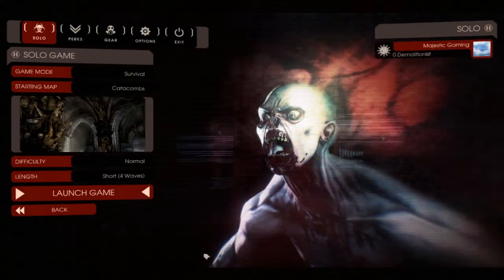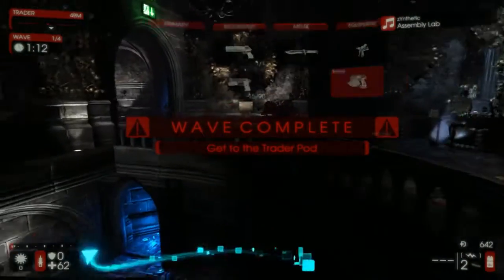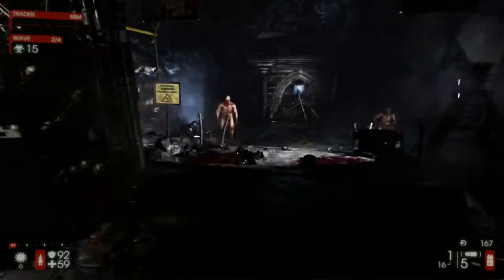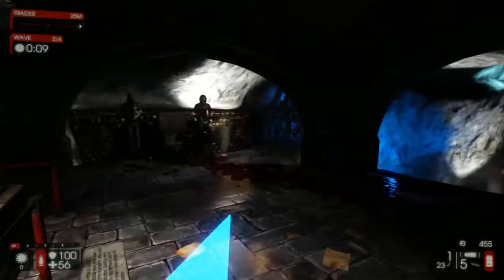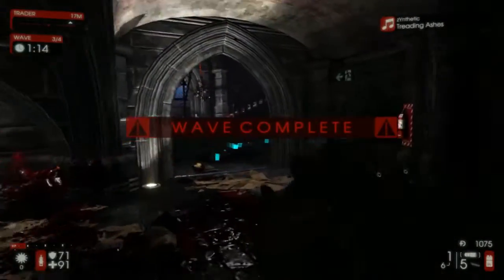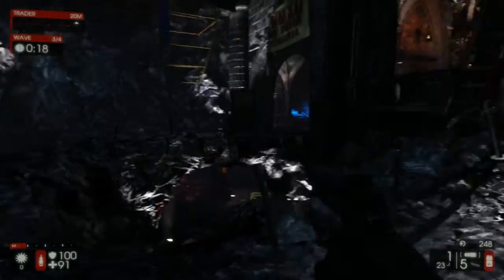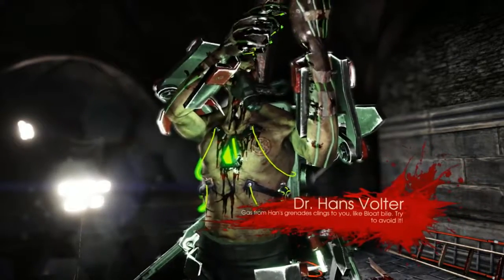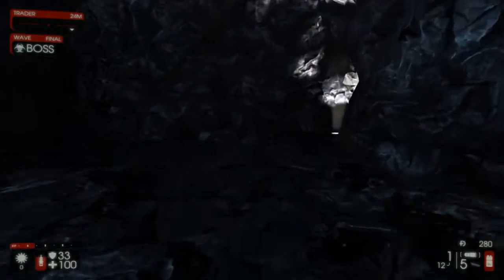Killing Floor 2 Incinerate And Detonate Catacombs Let's Play Part 1 2/4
● Did you miss a video?

What's up ladies and gentlemen! welcome to Majestic Gaming!
Everyday has a different video Feature: Today's Feature is:  Killing Floor 2 Incinerate and Detonate Compilation Let's Play 1/4

Multiplayer Mondays - playing games with the squad or crew!
Terrifying Tuesdays - playing horror games
Wacky Wednesdays - playing different styles of games
Throwback Thursdays - playing retro games
Fail Fridays - compilations of failing games
Speedy Saturdays playing racing games
Special Sundays - gaming features
Special Sundays - gaming features relating to different games

Killing Floor 2 is a first-person shooter video game developed by Tripwire Interactive. It is a sequel to the 2009 video game Killing Floor. An early access version of the game was released for Microsoft Windows via digital distribution service Steam on April 21, 2015. The full version is scheduled for release in 2015 on Windows, Linux, and PlayStation 4. The game utilizes heavily modified Epic Games' Unreal Engine 3.

Killing Floor 2 is a first-person shooter video game, that can be played alone or cooperatively with up to six players. Gameplay consists of players fighting through waves against zombie-like specimens, known as Zeds. As waves pass, the enemy count will increase and different enemy types are introduced with the final wave culminating in a boss fight. Players are equipped with melee weapons and firearms, a healing syringe, and a welder used to block passages. Once a player dies they will not respawn until the end of the current wave; the mission is failed if all players are dead simultaneously.

The game has four difficulty levels. When players kill a Zed, they earn in-game money, as well as a bonus for surviving a round, which they can use to buy and sell body armor, ammo, and weapons at a store that is only open for a limited time between rounds.

Prior to starting a game match, the player selects one of several perks representing basic combat classes that have various skill boosts, such as better damage with specific weapon types, healing other characters, or welding doors more effectively. Players earn experience points for their character in the select class within the meta-game for each Zed killed that persist between sessions, and will gain experience levels in that class. Each level boosts the base skill statistics, while every five levels, the player will be able to select one of two specific skills to enable for their character. Skills include a mix of passive and active abilities.